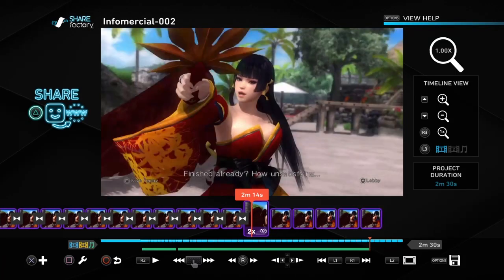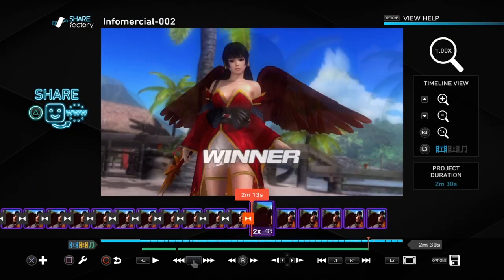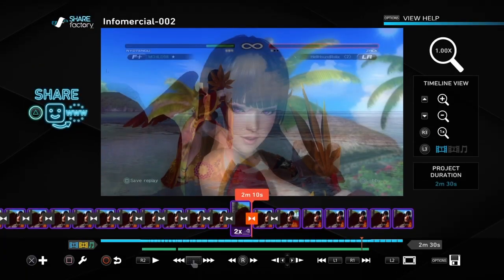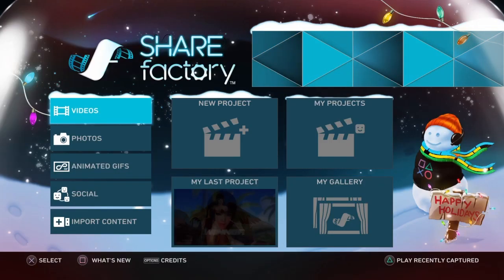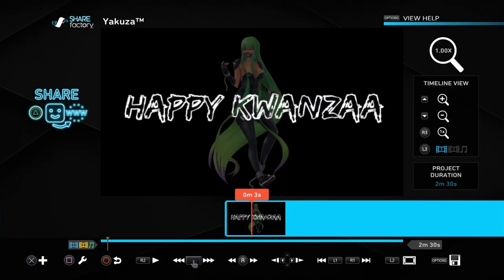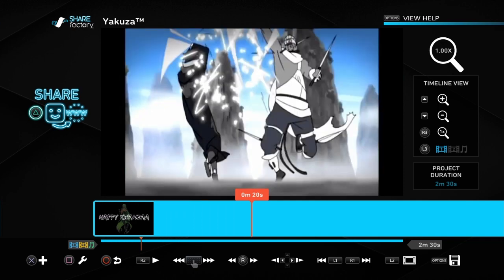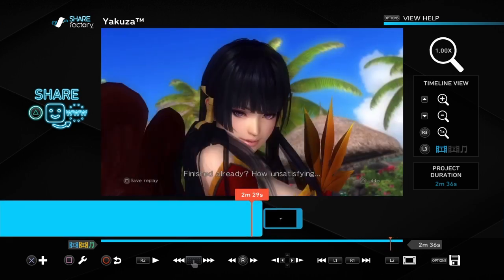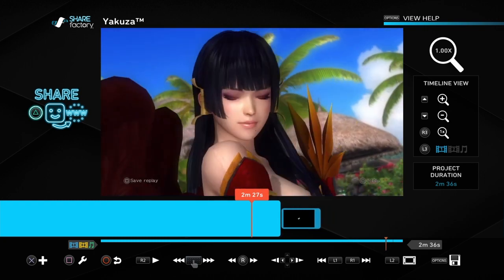Clip Limit Reached Sharefactory HOW TO ADD MORE CLIPS TUTORIAL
Sharefactory clip limit has been reached. Let me fix that for you. This is a tutorial on how to add more clips on Sharefactory by me windeviate i hope you enjoy